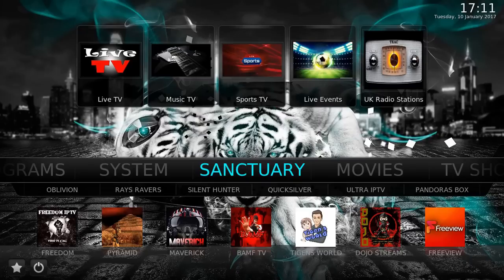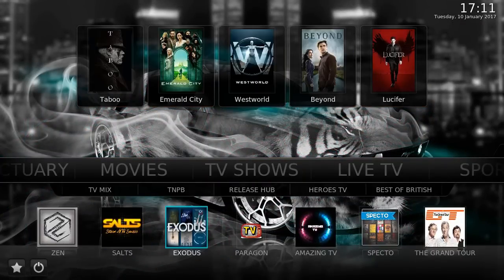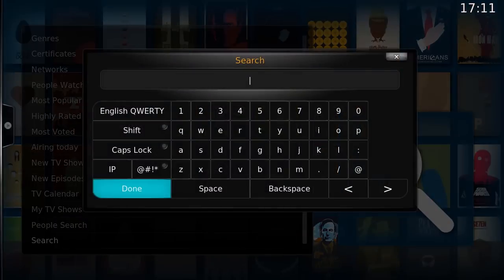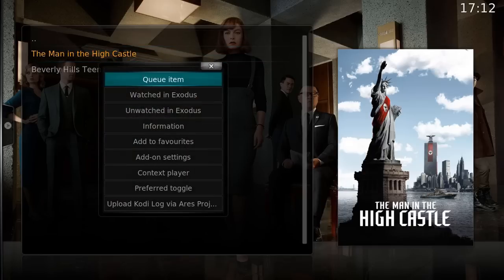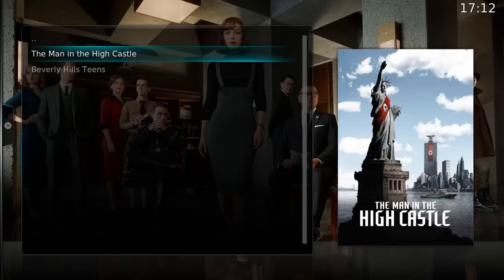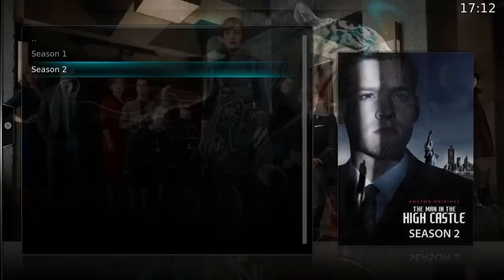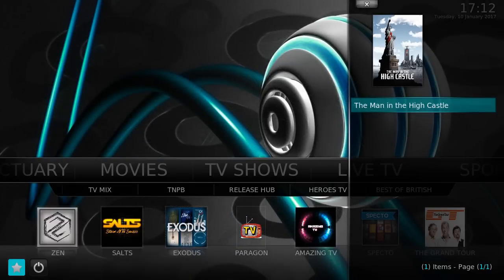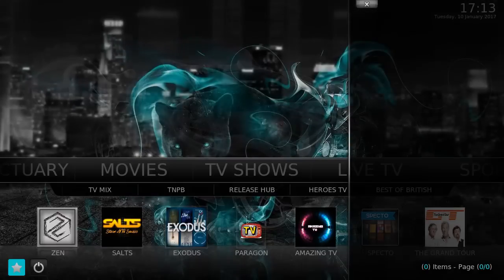Adding/Removing Favourites on Kodi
How to add and remove favourites on Kodi

Kodi for Beginners

Addons are 3rd party and not owned by myself or Kodi